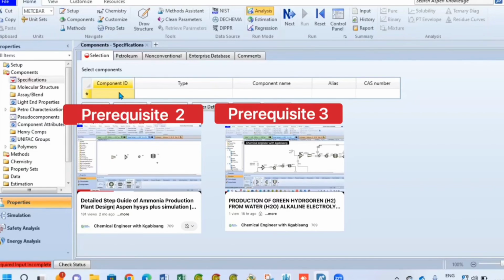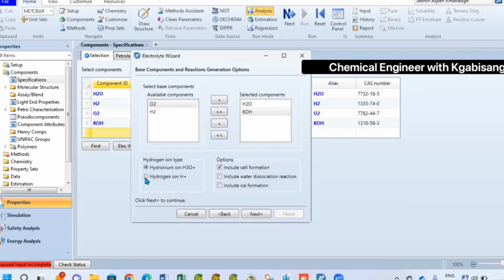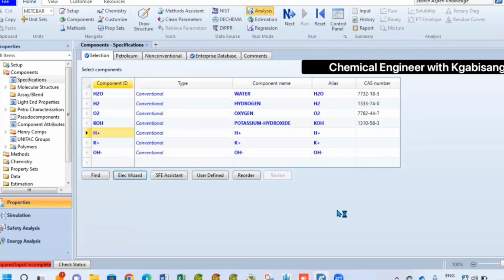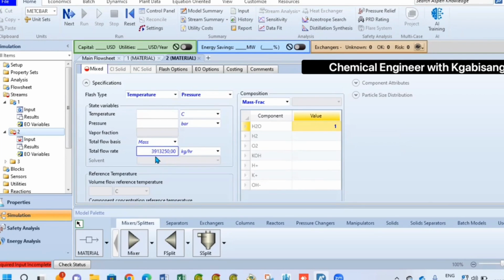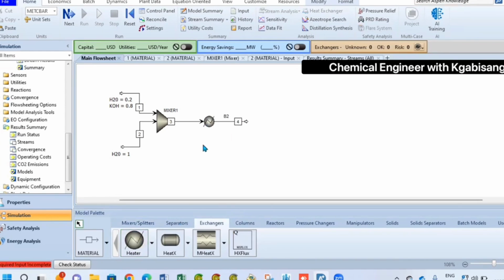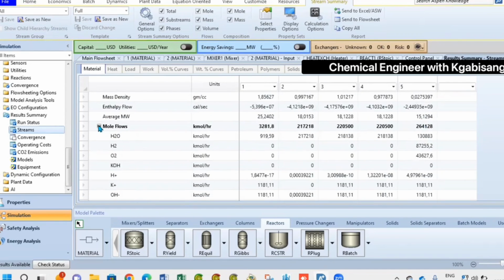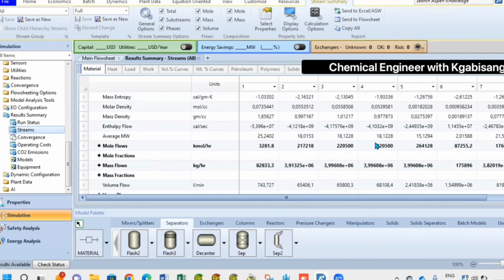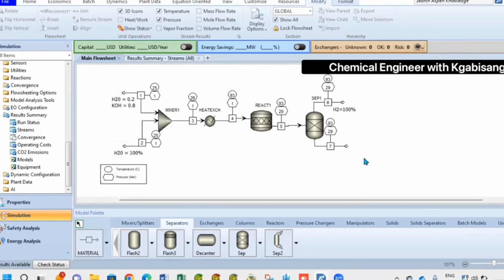Electrolyzing Water for Green Hydrogen: H2O to H2 + O2 in Aspen Hysis V12.1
In this video, we delve into the processes involved in converting water (H2O) into hydrogen (H2) and oxygen (O2) in a clean and environmentally-friendly manner.

Principles of electrolysis, highlighting the key parameters and configurations to optimize hydrogen production. We’ll walk you through the functionality of Aspen Hysis V12.1.

Whether you're a student, researcher, or industry professional, this video will provide valuable insights into:
- The fundamentals of water electrolysis and its significance in the transition to renewable energy.
- The role of Aspen Hysis software in designing and optimizing electrolysis systems.
- Real-world applications of green hydrogen and its potential impact on sustainability and energy systems.

Let’s dive into the future of energy with sustainable hydrogen production!